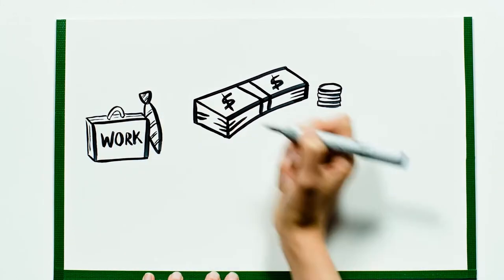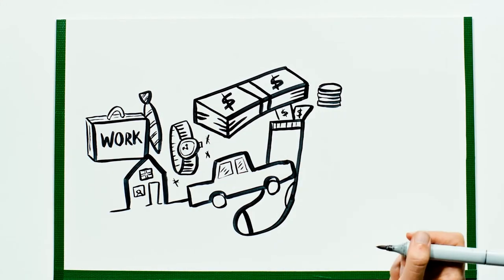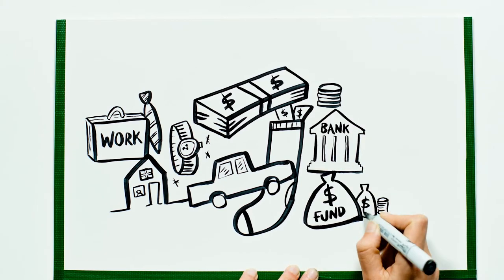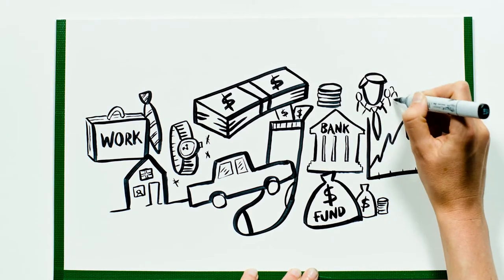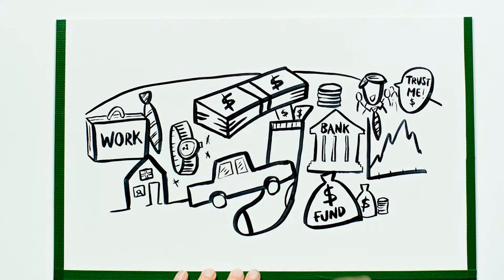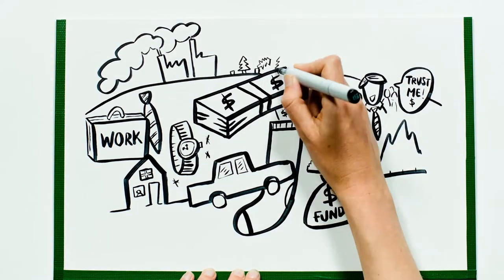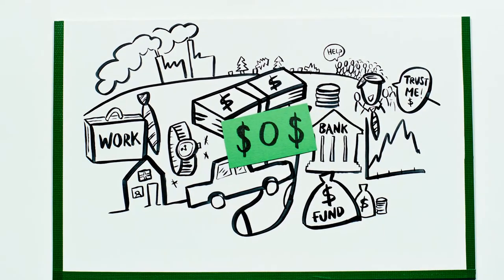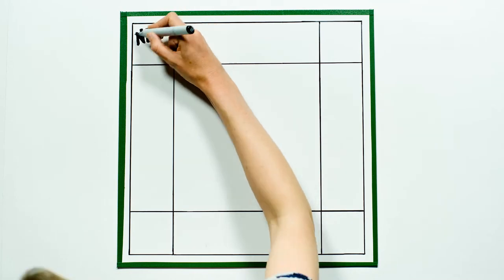What is Social Impact Investing - Value Investing?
Social impact investment explained. Learn how social impact investments can make you a profit while doing good. See how easy it is to get started

"Think about it: What good is more money if it isn't doing something good?"